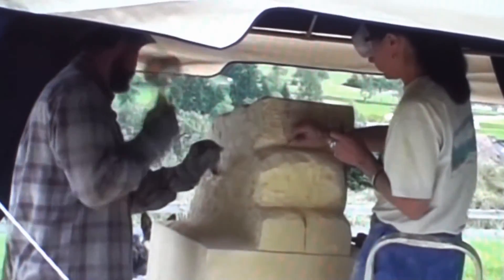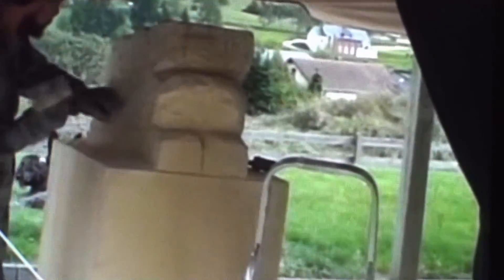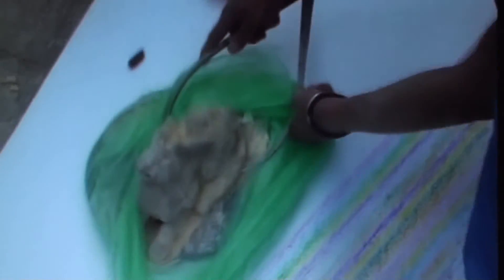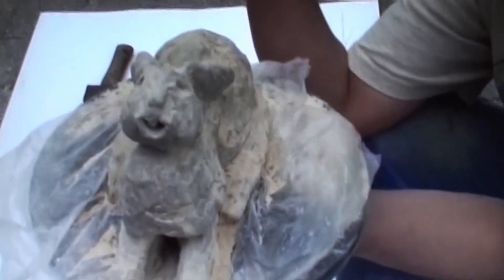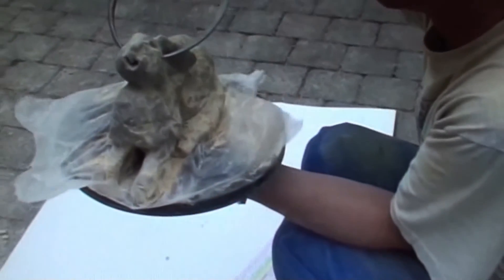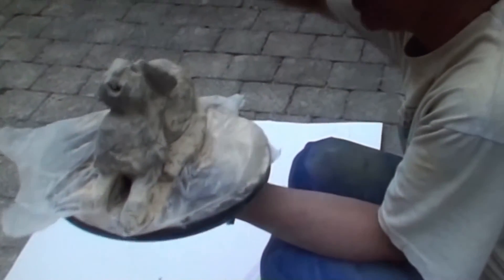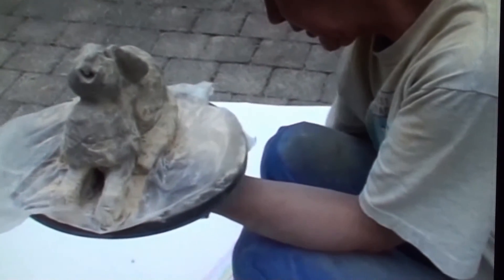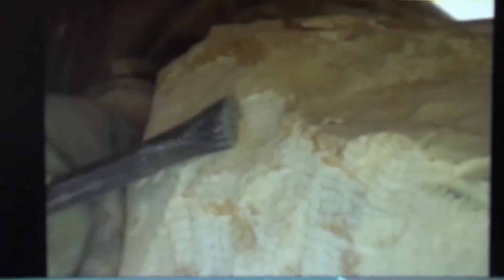Heather Carroll Scultor in Luxembourg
Heather Carroll talks about her work; Art; Dragons for Brakfast Childrens charity